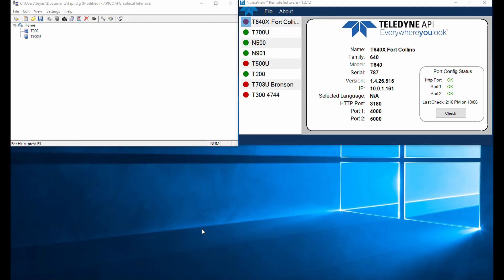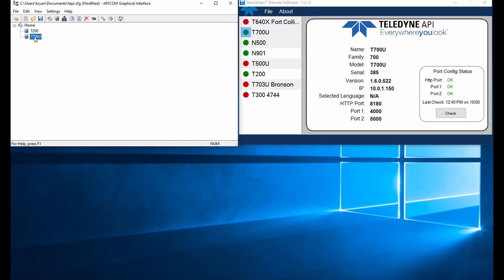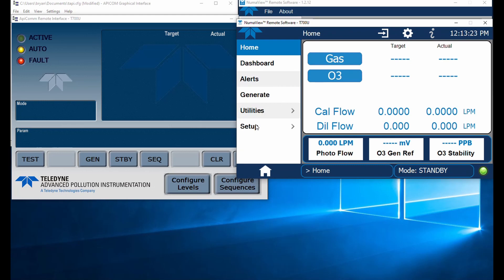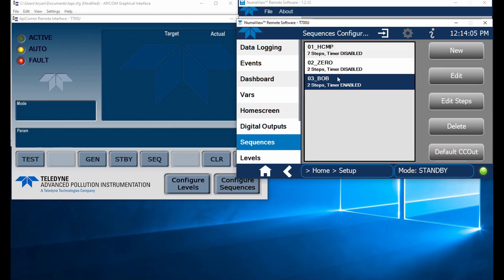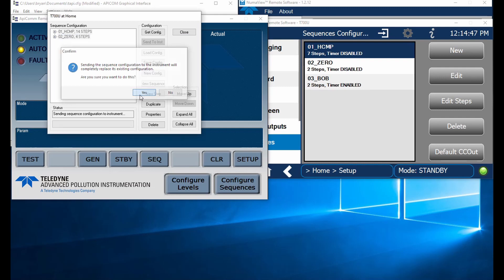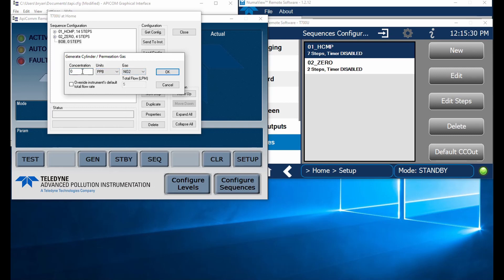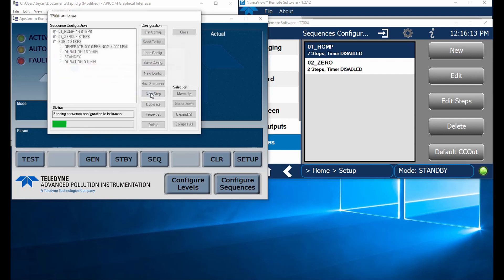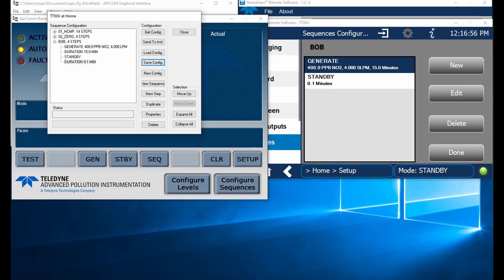T700 Sequence Configuration and Transfer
How to build or transfer sequences in a Teledyne-API T700 or T700U running NumaView Software using APIcomm.